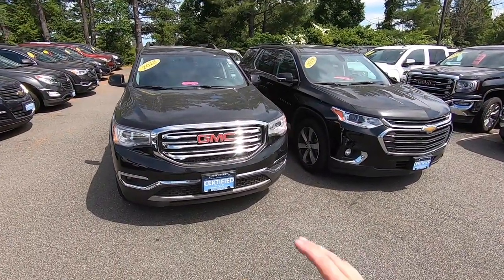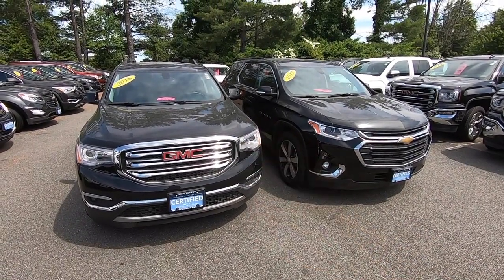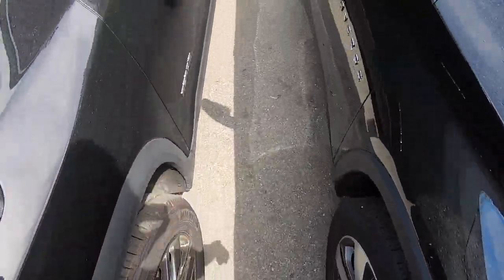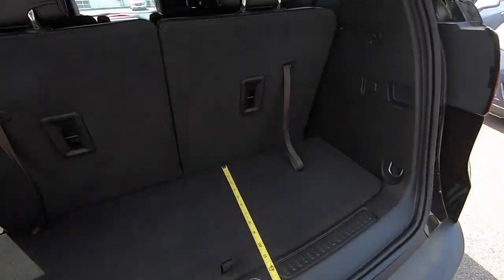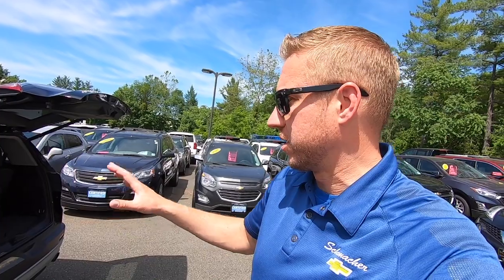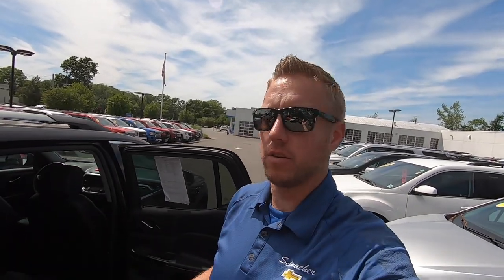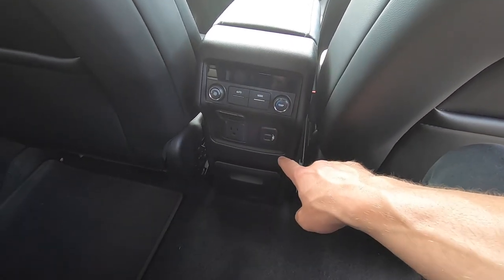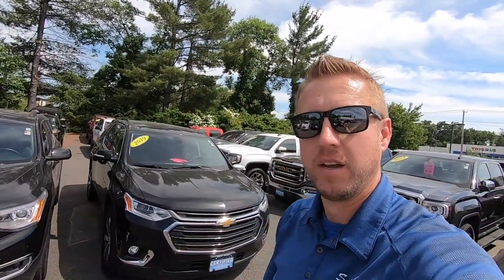Traverse vs Acadia - Size Comparison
In 2017 The Acadia was redesigned and built smaller than the previous generation Acadia while in 2018 the all new Traverse got slightly larger.  In this video I just wanted to highlight the difference in size which is mostly different in the 3rd row and the cargo area behind the third row of these two vehicles.

Any Questions? Drop them in the comments and I'll answer them.

Did you get value? If so, a Thumbs Up will help others get value as well.  We all need to do our part ;)